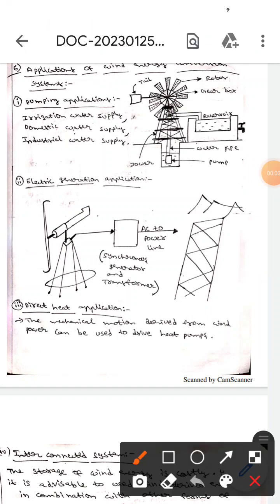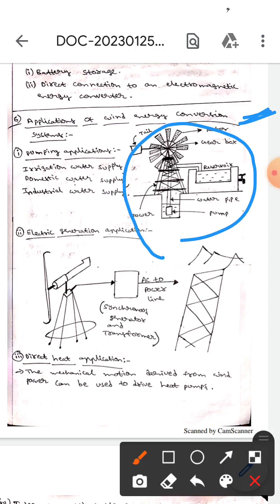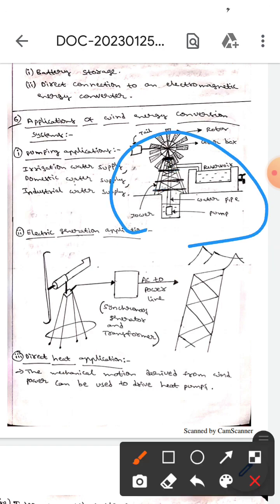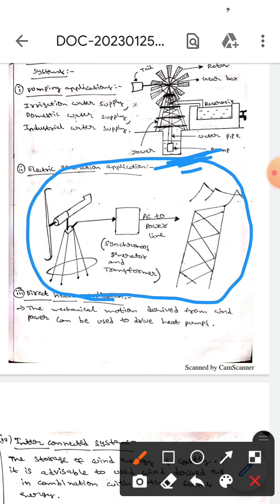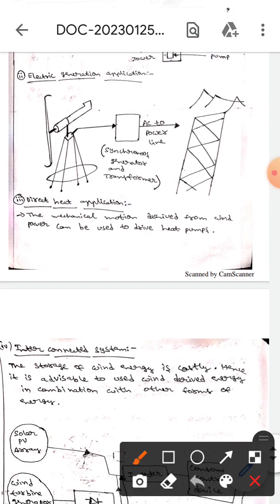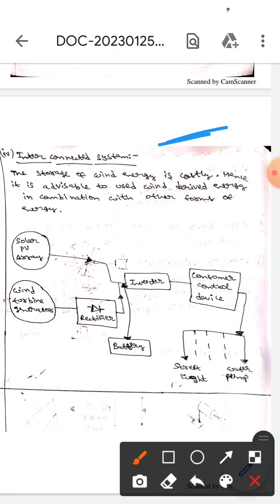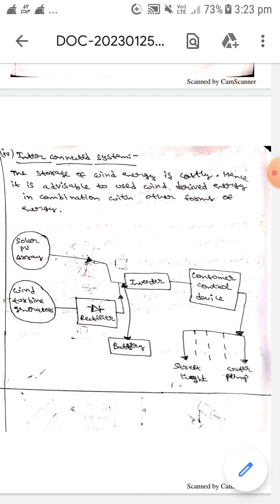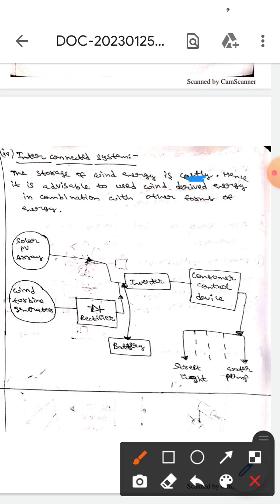Applications Of Wind Energy Conversion Systems (NON-CONVENTIONAL SOURCES OF ENERGY)